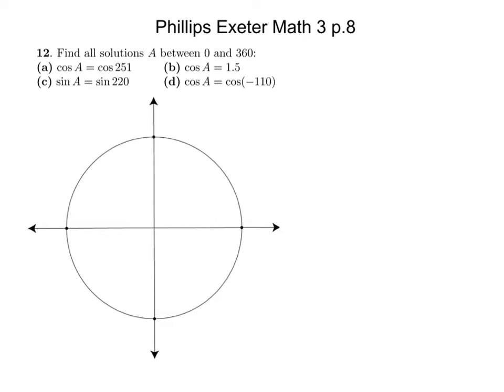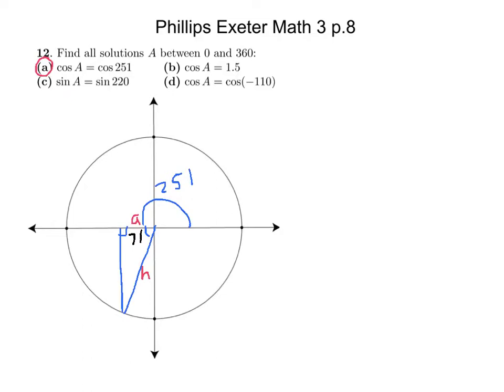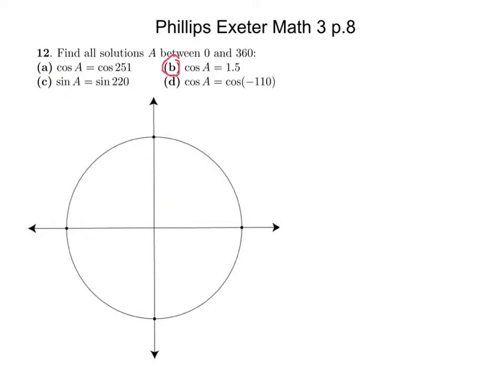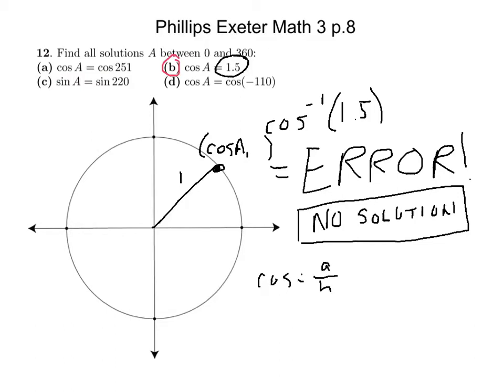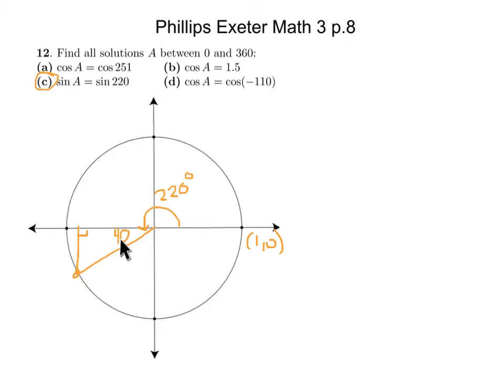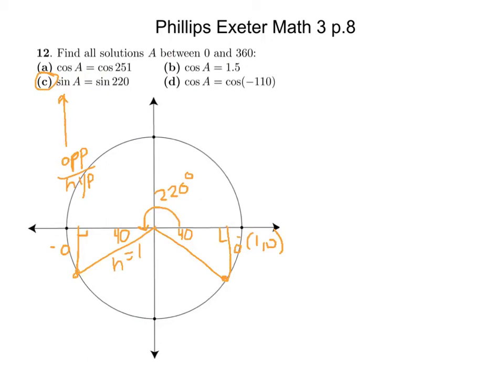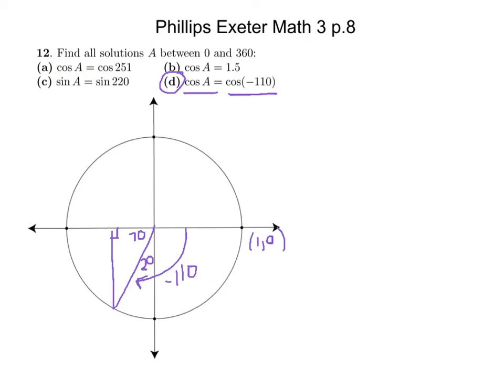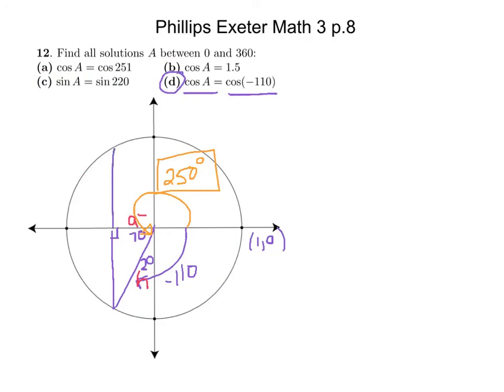Trig Functions and the Unit Circle (2)